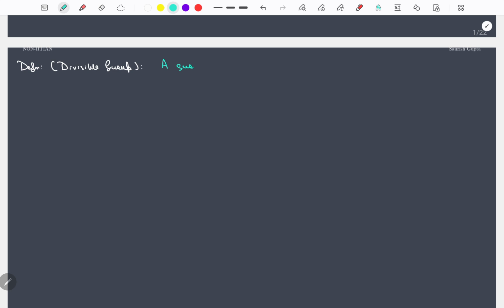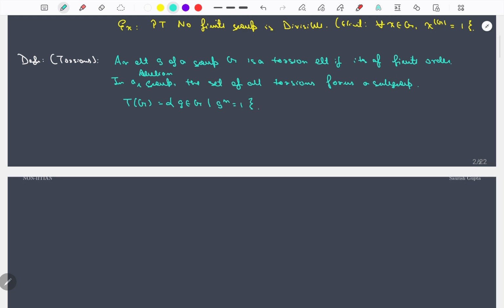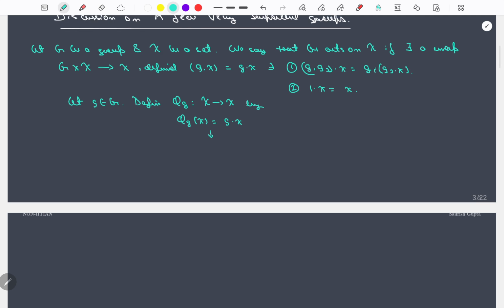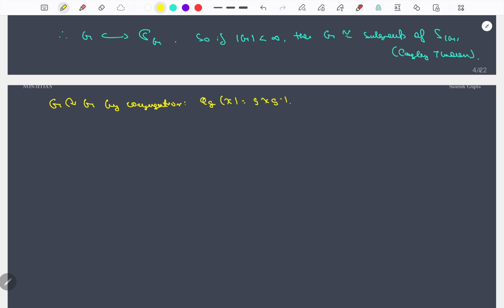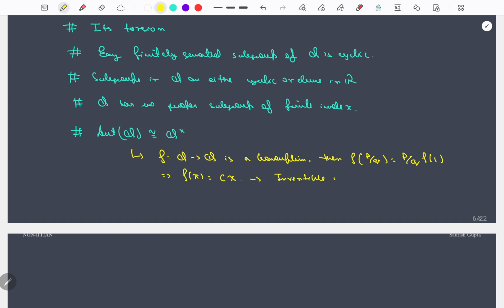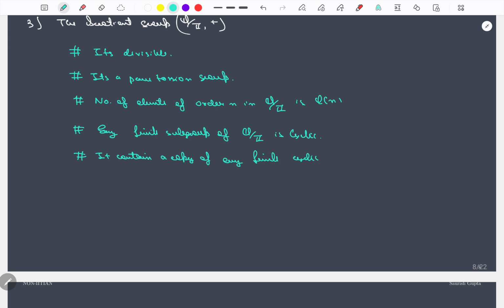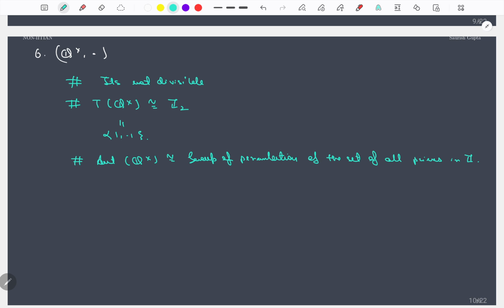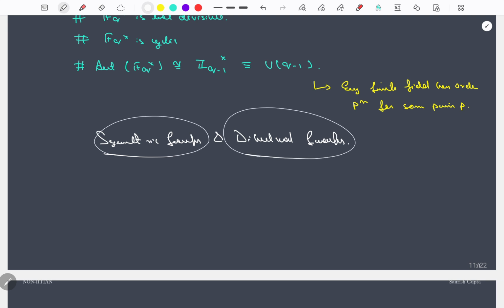Trending CSIR NET Topic|Group Theory|Lecture 5|Some Important Groups|IIT JAM 2027|CSIR NET JUNE 2026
HIn this lecture, we dive into some of the most important and frequently asked groups in Abstract Algebra, especially relevant for CSIR NET, GATE, TIFR, ISI, and MSc Mathematics exams.

This is a must-watch lecture if you want to strengthen your conceptual understanding and boost your exam preparation 📈

📚 Topics Covered:

Divisible Groups

Torsion Groups

Multiplicative Group of Rational Numbers (Q* )

Quotient Group Q / Z

Other important examples and insights

✔️ Highly trending topic for CSIR NET
✔️ Direct questions asked in previous exams
✔️ Builds strong foundation for advanced Algebra
✔️ Helps in solving both theory + problem-based questions

👨‍🏫 About the Educator:
Saurish Gupta

🎯 AIR 63 in CSIR NET (JRF) December 2025

🎯 TIFR GS-1 PhD (Bombay 2026) Qualified

🎯 TIFR GS-1 PhD (CAM 2024) Qualified

🎓 BSc, MSc Mathematics – Jadavpur University

CSIR NET Mathematics Aspirants

GATE / JAM / TIFR / ISI Students

Anyone interested in Abstract Algebra